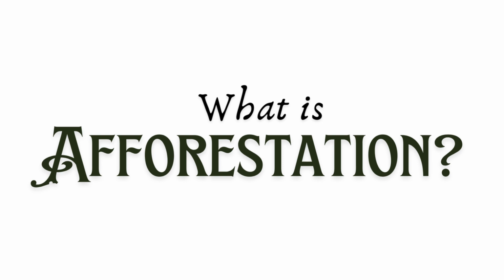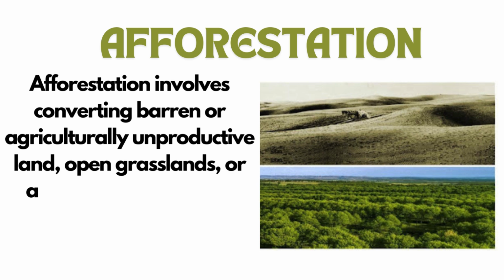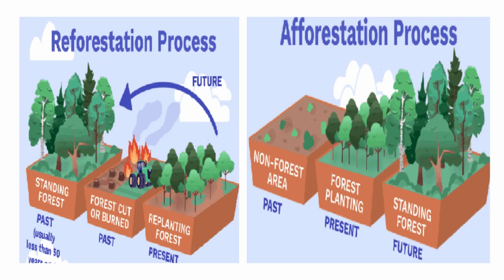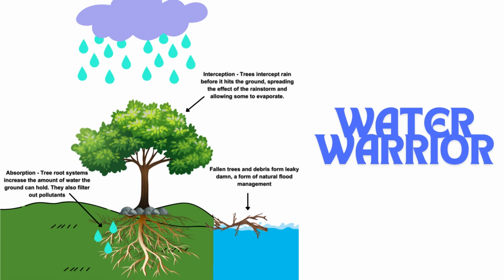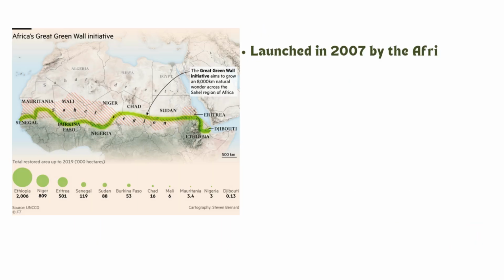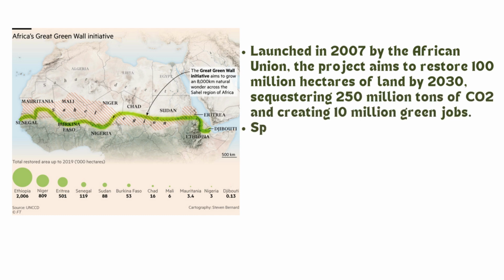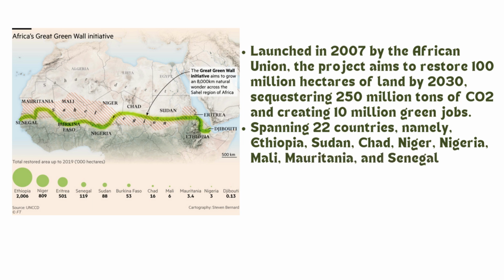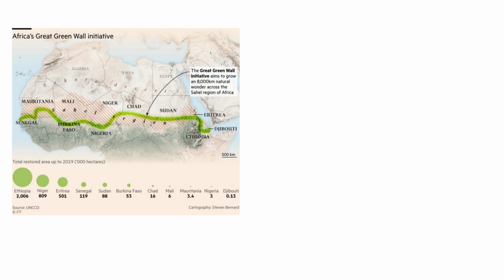A for AFFORESTATION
Discover  about the Afforestation – planting trees in non-forested areas to restore ecosystems and fight climate change. Join us to learn how this simple act can create a sustainable future. 🌳🌍